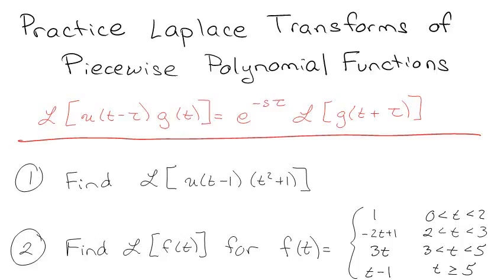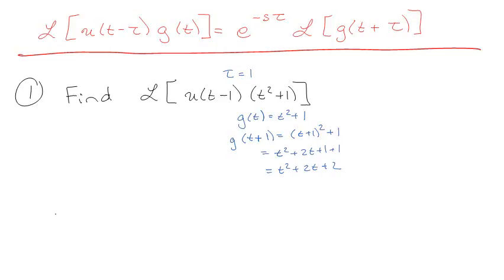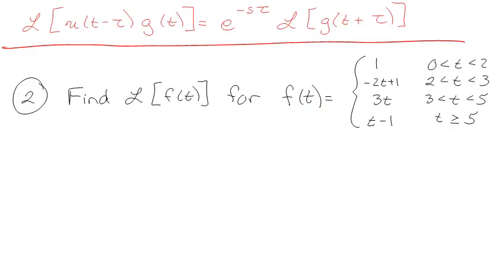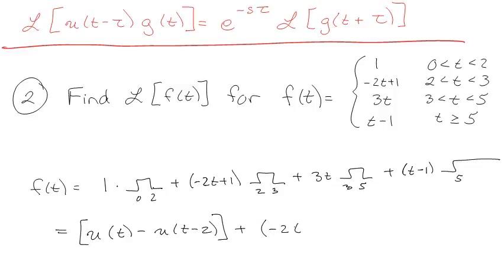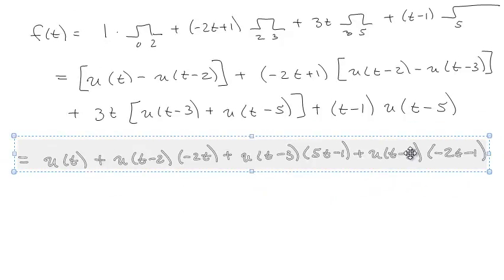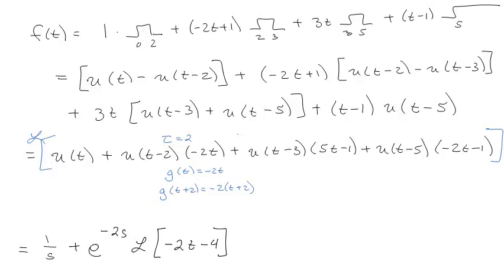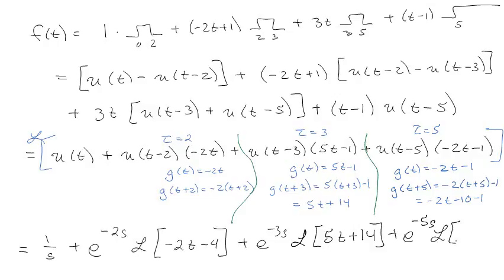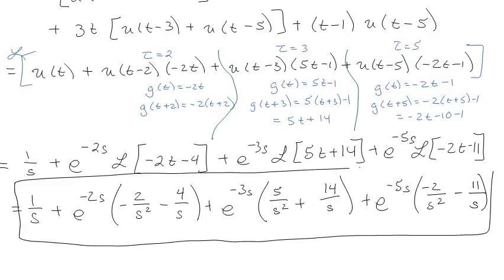Practice with Laplace Transforms of Piecewise Polynomial Functions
This video shows two fully-worked examples of finding the Laplace transform of piecewise polynomial functions.